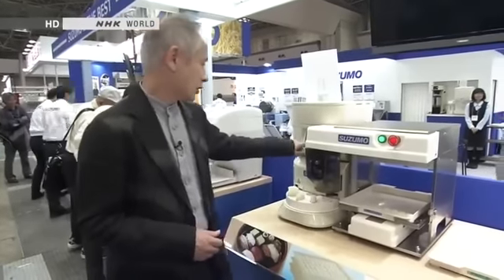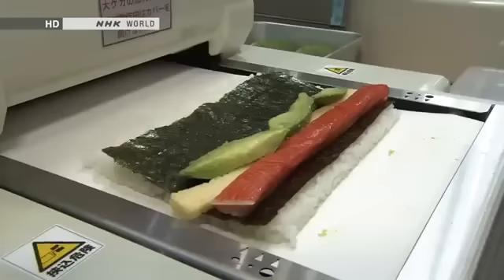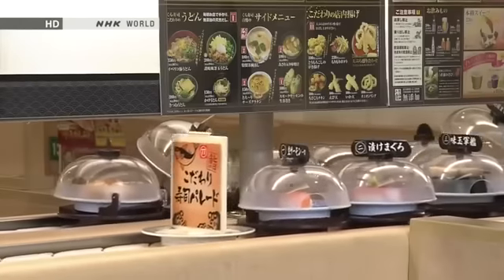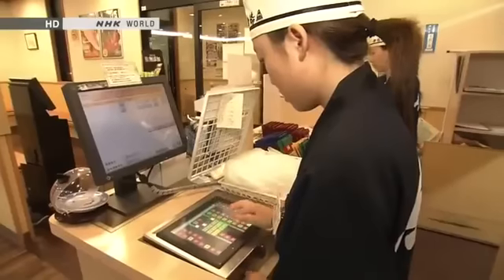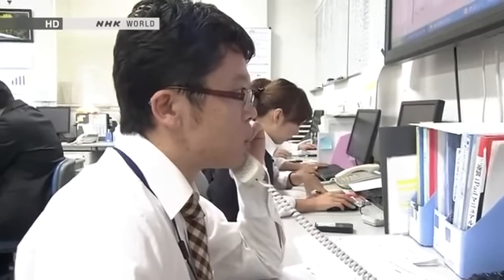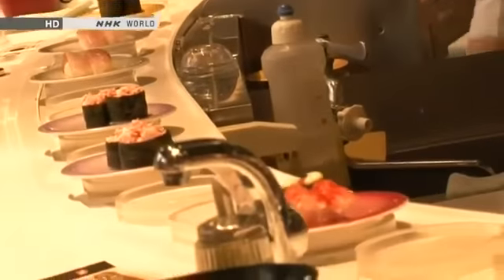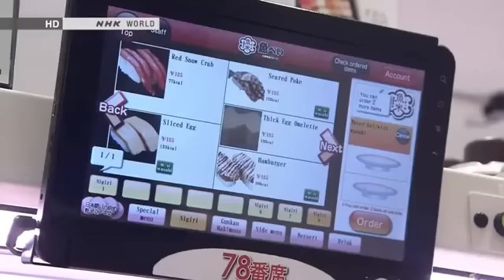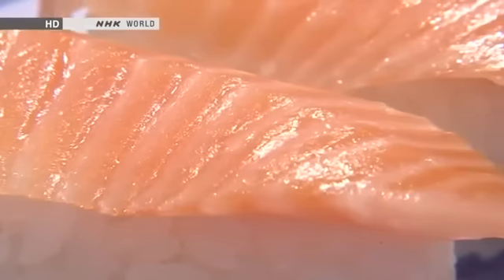Conveyor Belt Sushi, Japan